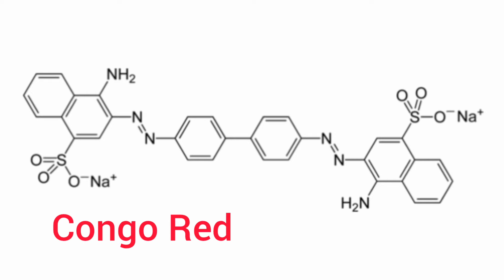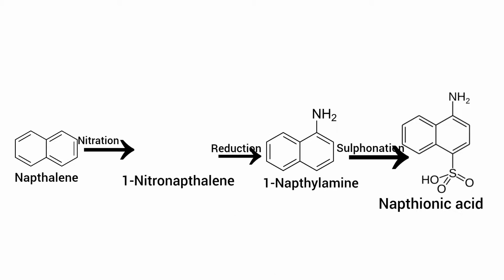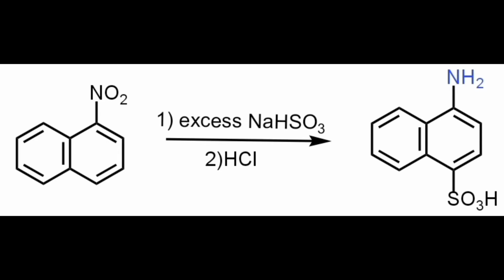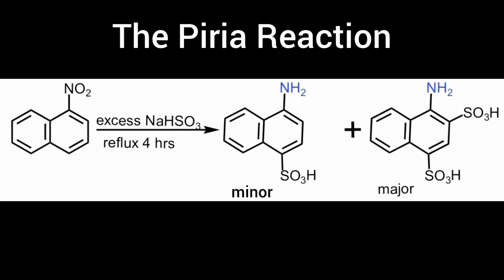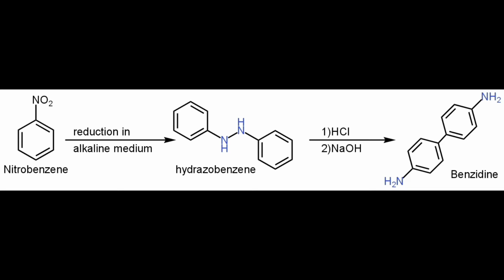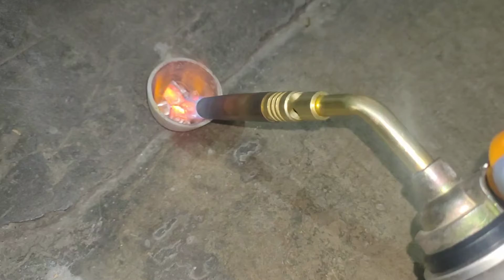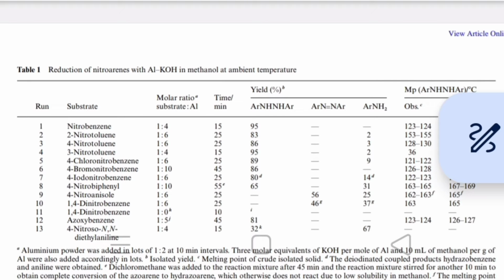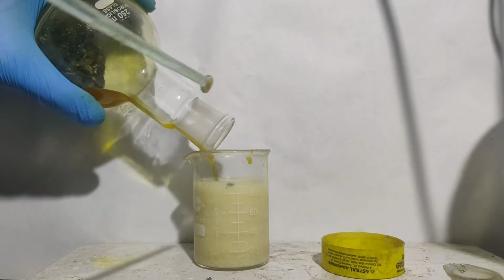Synthesis of Congo Red ( an old acid base indicator)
Congo red is a synthetic diazo dye that is commonly used in histology to stain amyloid deposits in tissues. Its vibrant red color and ability to selectively bind to amyloid fibrils make it a valuable tool in medical research for identifying and studying various amyloid-related diseases, such as Alzheimer's disease. Additionally, Congo red has applications in the textile industry as a dye for cotton, wool, and silk, due to its intense red hue and resistance to fading. With its versatility and importance in both scientific and industrial fields, Congo red continues to play a significant role in various areas of study and application.

Step into the world of organic chemistry with this detailed video showcasing the synthesis of Congo red. Follow along as skilled chemists combine precise reagents and execute meticulous procedures to create this iconic dye. Witness the transformation of simple compounds into a brilliant, red-hued product through a series of chemical reactions, revealing the fascinating intricacies of molecular synthesis.

0:00 introduction
0:50 synthesis of 1-nitronapthalene
7:18 making 1-napthylamine
10:14 sulphonation of 1-napthylamine
11:08 making naothionic acid via piria reaction
15:58 making hydrazobenzene (failed)
19:34 reduction with magnesium and devardas alloy
20:06 making the devardas alloy
20:50 making hydrazobenzene and benzidine by devardas alloy method
23:23 making hydrazobenzene from azobenzene by reduction with sodium dithionite
27:08 finally made hydrazobenzene and benzidine
30:25 synthesis of Congo Red
33:40 demonstration with congo red